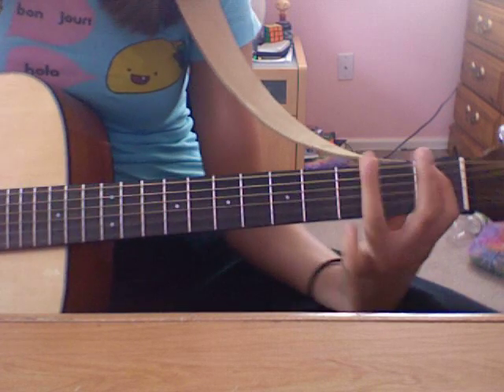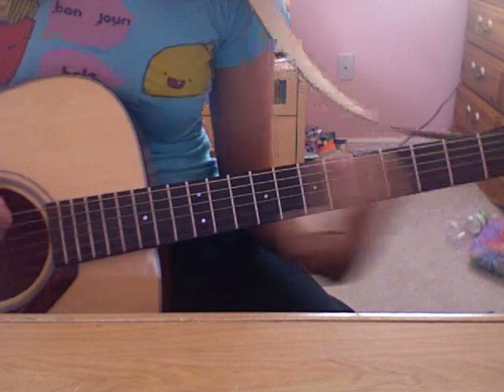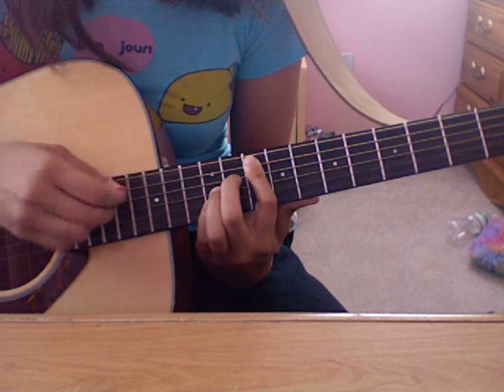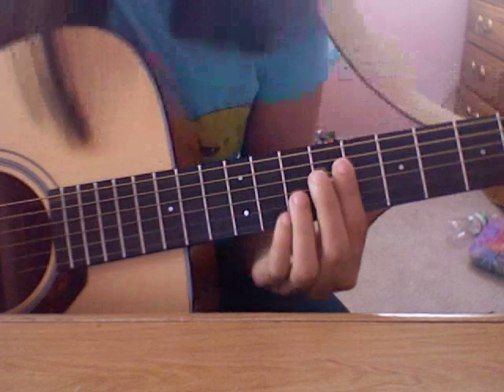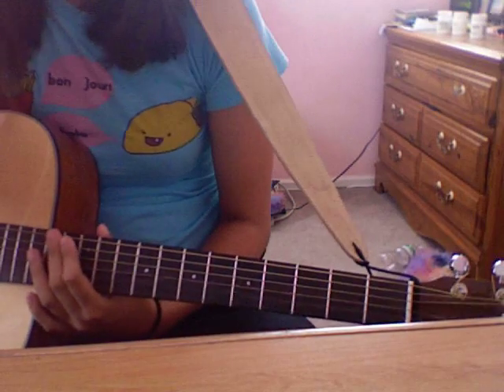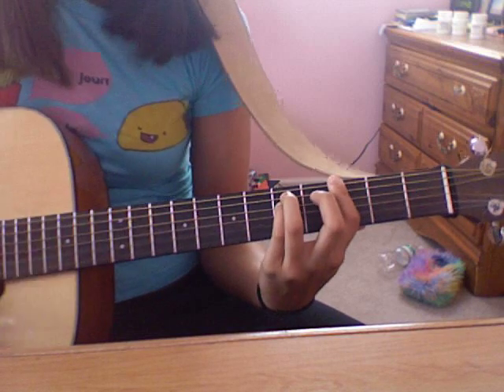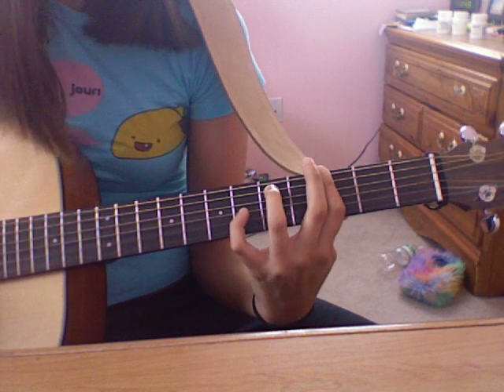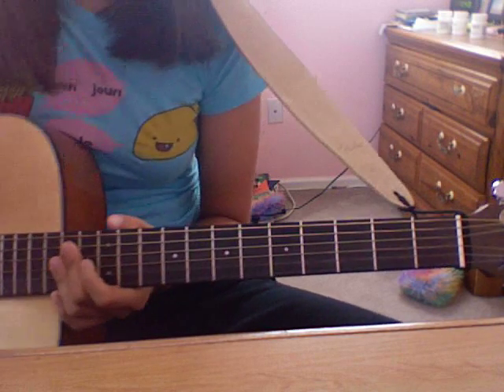How to Play Business Time (Flight of the Conchords)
Requested by my buddy Dan.